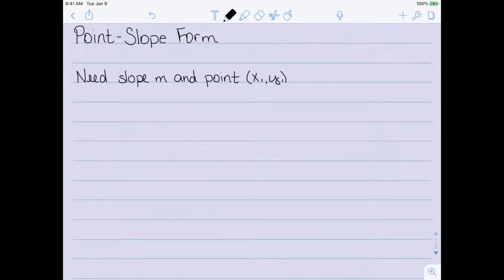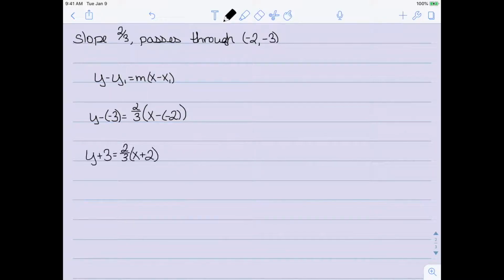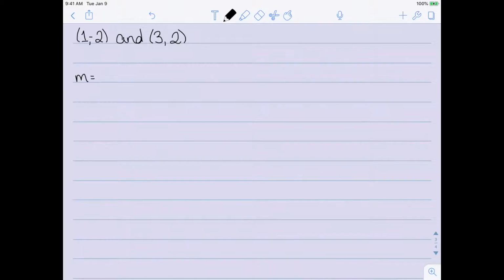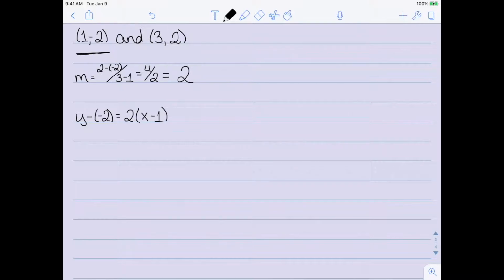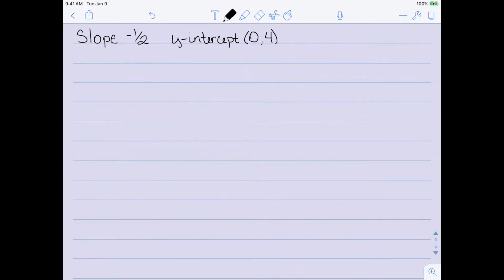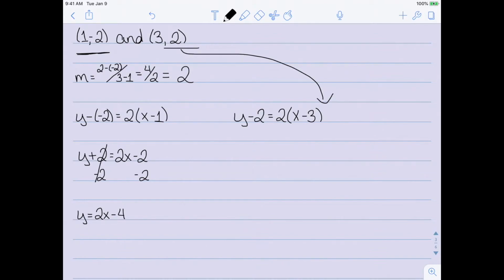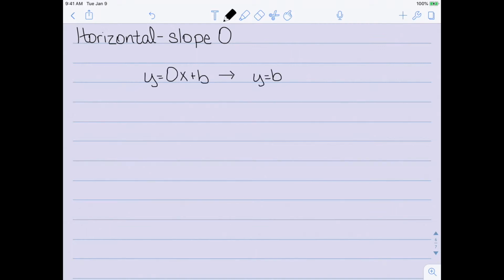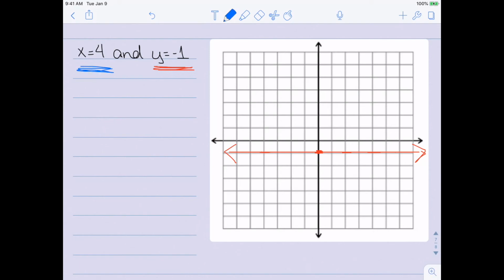Equations of Lines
I show how to use the point-slope form of a line, as well as the slope-intercept form of a line. I then discuss the forms of vertical and horizontal lines.